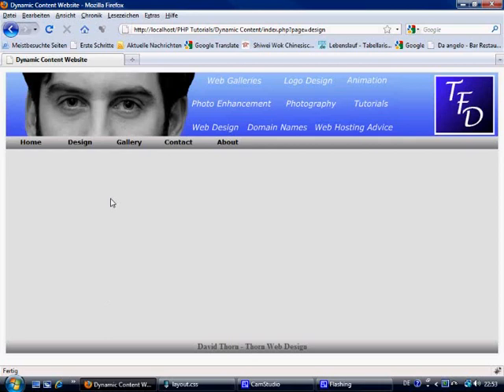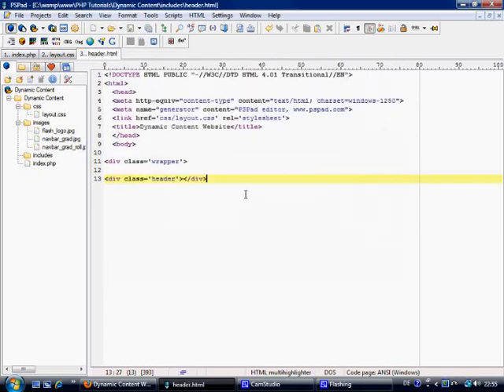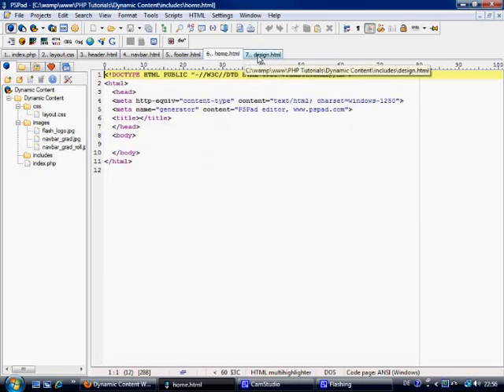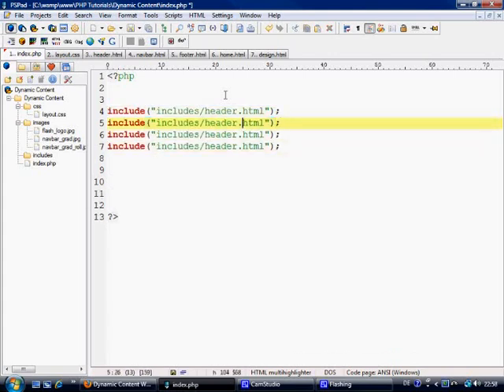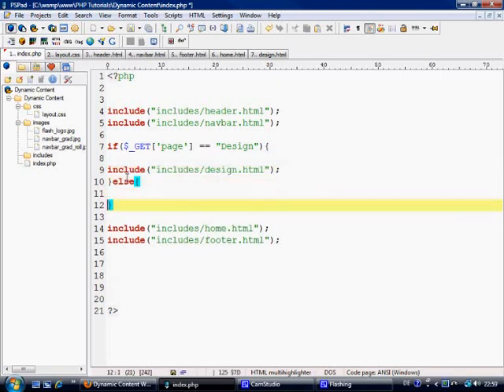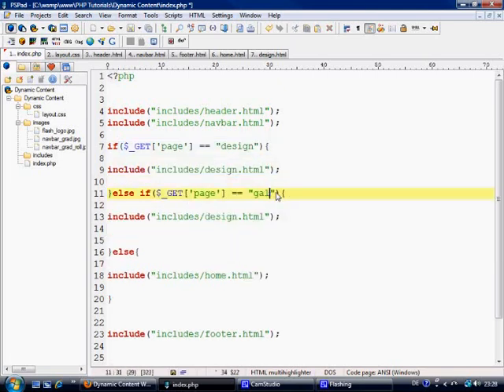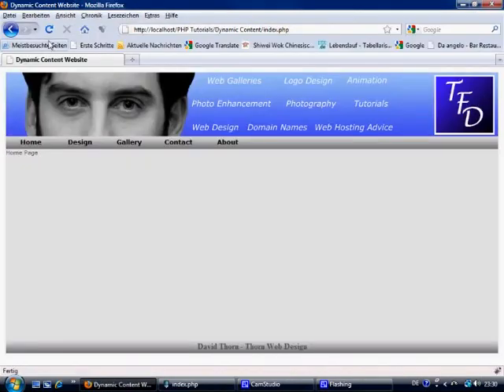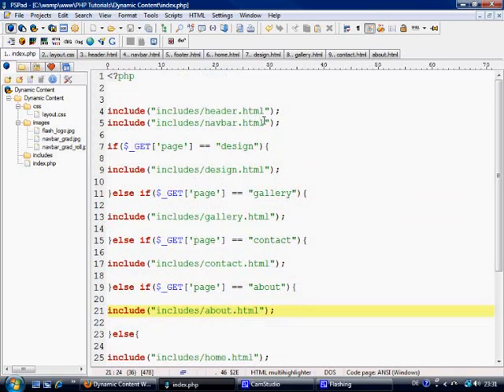PHP Tutorials - Dynamic HTML Web pages using PHP - Part 2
Welcome to the second part of our comprehensive PHP Tutorials series focused on creating dynamic HTML web pages using PHP. In this video, we continue our journey into the world of PHP, a powerful server-side scripting language designed for web development. PHP enables the creation of dynamic content that interacts with databases and handles user input, making it an essential tool for modern web developers.

In this instalment, we build on the concepts introduced in part one, diving deeper into the core functionalities of PHP. Viewers will learn how to enhance their web pages with more complex dynamic elements, effectively turning static HTML into interactive and engaging web applications. This video aims to equip you with the knowledge and skills needed to create dynamic and responsive web pages that can adapt to various user interactions and inputs.

We begin by revisiting some fundamental PHP concepts to ensure a solid foundation. This includes a quick recap of variables, data types, and basic syntax. From there, we move into more advanced topics such as:

- Integrating PHP with HTML to create dynamic web content: Learn how to seamlessly embed PHP scripts within HTML to generate dynamic elements on your web pages. This integration allows for the creation of more interactive and user-friendly websites.
- Handling user input through forms: Discover how to capture and process user input using PHP. This section covers the creation of HTML forms and the methods for handling form data securely and efficiently. We will discuss the GET and POST methods, data validation, and sanitisation techniques to ensure robust and secure data handling.
- Working with sessions and cookies: Understand how to manage user sessions and cookies to maintain state information across multiple page requests. This is crucial for implementing features such as user authentication, shopping carts, and personalised user experiences.
- Connecting to a MySQL database: Learn how to connect PHP scripts to a MySQL database to store and retrieve data dynamically. We will cover the basics of database interactions, including establishing a connection, performing CRUD (Create, Read, Update, Delete) operations, and handling database errors gracefully.
- Implementing conditional logic and loops: Enhance the functionality of your web pages by incorporating conditional statements and loops. These control structures allow you to execute code based on specific conditions and to repeat actions as needed, adding flexibility and efficiency to your scripts.
- Error handling and debugging techniques: Discover best practices for handling errors and debugging PHP code. This section provides tips and techniques for identifying and resolving common issues that arise during development, ensuring smoother and more reliable web applications.

Throughout the video, practical examples and live coding demonstrations will be provided to illustrate each concept. By following along, you will gain hands-on experience and a clearer understanding of how to apply these techniques to your projects. The goal is to empower you to create dynamic, data-driven web pages that offer a rich and interactive user experience.

Why watch this video? Understanding how to create dynamic HTML web pages using PHP is a critical skill for any web developer. PHP's versatility and wide adoption make it an invaluable tool in the web development landscape. This video offers a step-by-step guide to mastering PHP for dynamic content creation, enabling you to build more sophisticated and functional websites. Whether you are a beginner looking to expand your skill set or an experienced developer seeking to refine your PHP knowledge, this tutorial provides valuable insights and practical knowledge to enhance your web development capabilities.

When to watch this video? This video is perfect for anyone looking to deepen their understanding of PHP and its applications in web development. It is ideal for students, aspiring developers, and professionals seeking to stay current with industry standards. Whether you are preparing for a web development project, enhancing your portfolio, or simply looking to improve your coding skills, this tutorial offers the guidance and expertise you need.